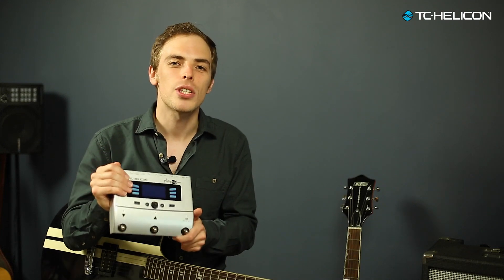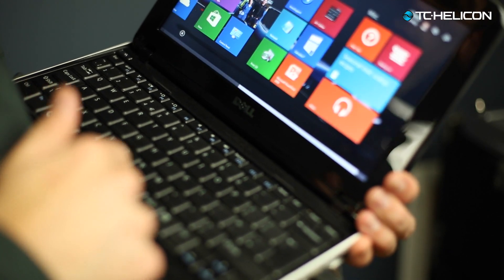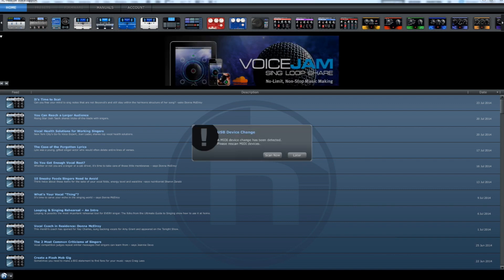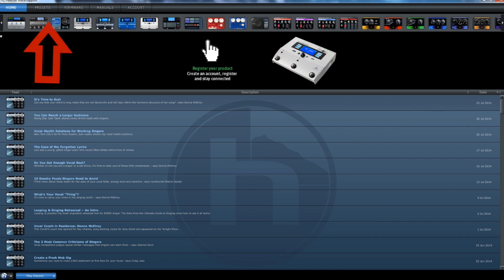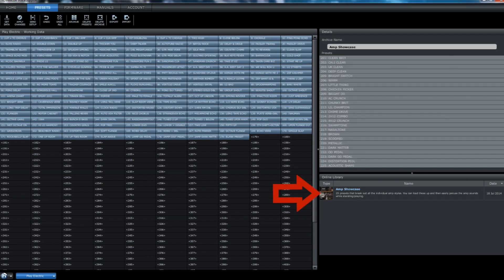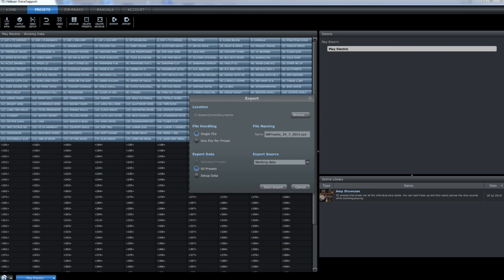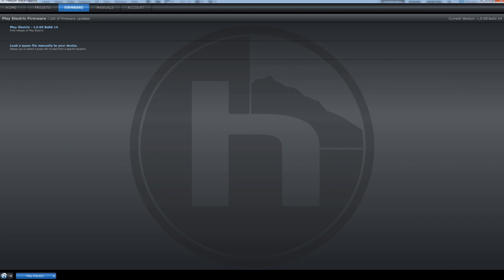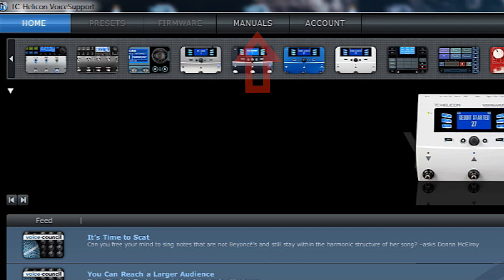Play Electric - Tutorial 4: Loading New Sounds, Updating & Backing Up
The fourth in our series for getting those hard-hitting vocal & guitar FX with your Play Electric. Chris Kennedy teaches you how to connect to your computer to backup your sounds, update the firmware, and download new presets (for free).

A compact wonder of complete vocal and guitar processing, Play Electric allows you to rock out with confidence! The hottest vocal sounds, including perfect backing harmonies, combined with best-selling TC Electronic guitar FX and enough amp emulations to quench anyone’s thirst for tone, make Play Electric the new standard for singing guitarists everywhere.

Play Electric features:
* Professional Vocal Effects and Tone with natural sounding Vocal Harmonies guided by your guitar
* Guitar FX styles from TC Electronic’s award-winning range of TonePrint pedals
* Powerful amp emulations from VoiceLive 3 with a dedicated guitar output
* User-friendly design with per-preset Vocal and Guitar FX combinations for easy performance control